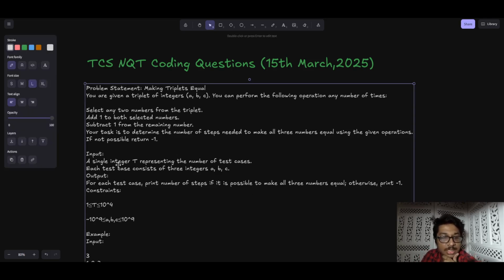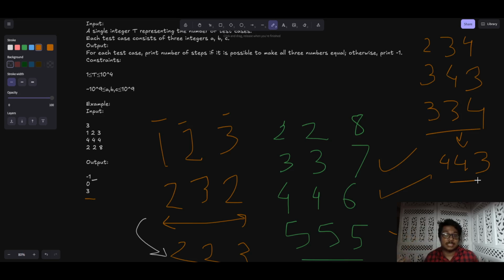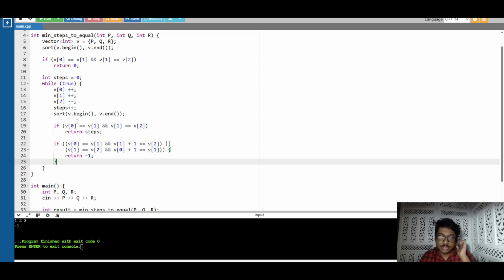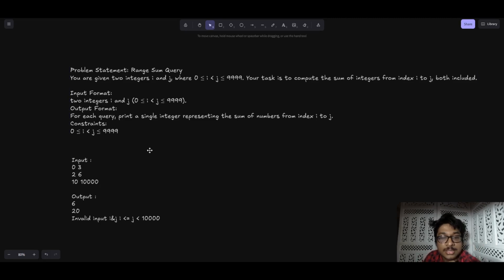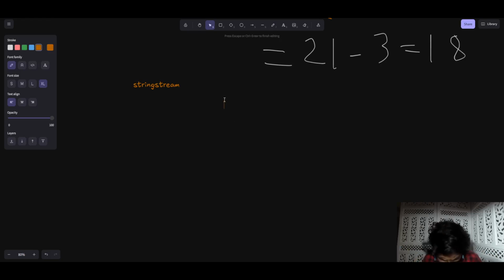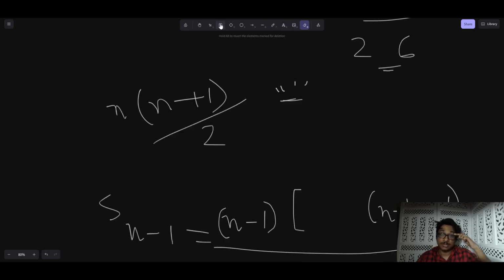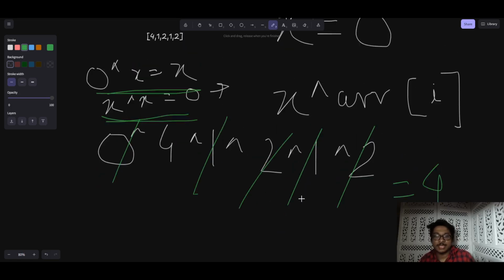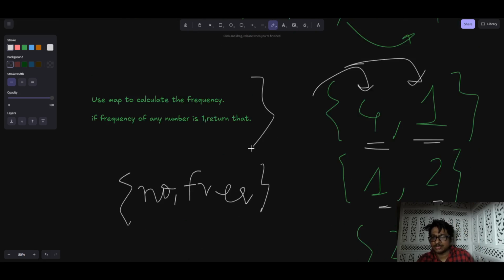TCS NQT 15th march Coding Solution All Shift | TCS Free NQT 2025